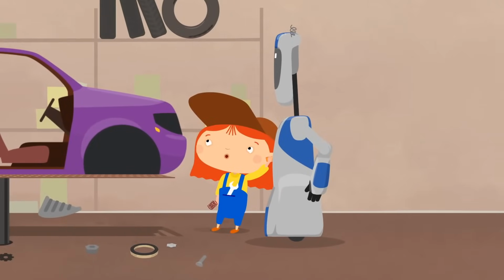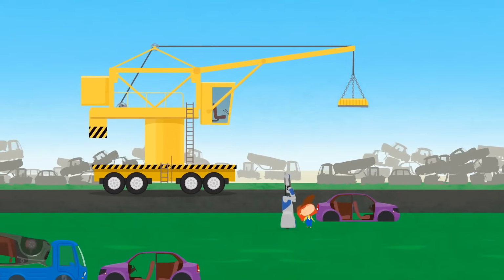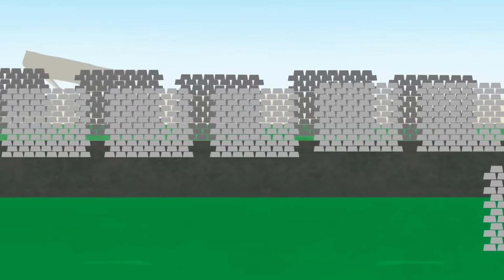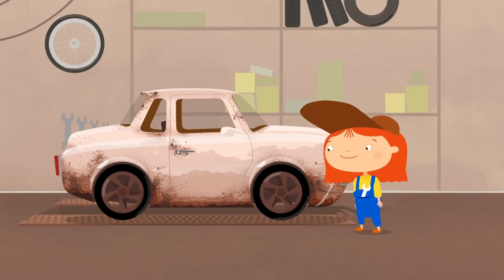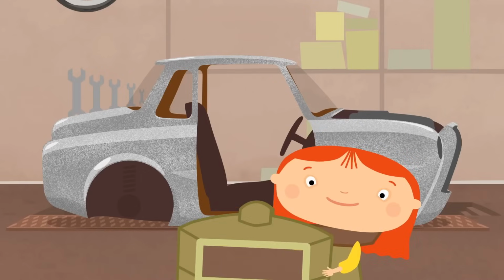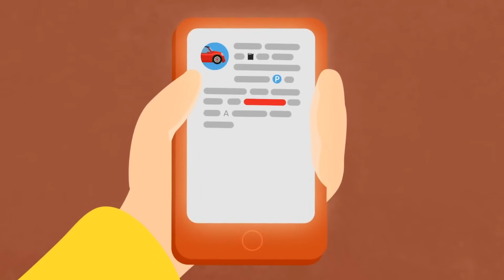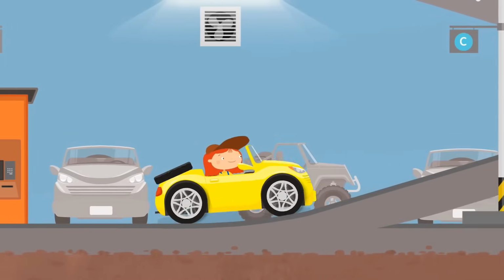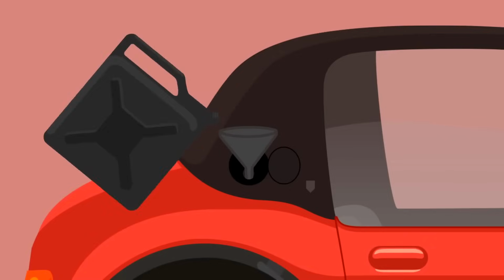Doctor McWheelie & cars for kids. Baby cartoon.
Watch baby cartoons with Doctor McWheelie and cars for kids! Enjoy kids' learning videos for kids! Learn new things with Doctor McWheelie and her cars for kids. Repair cars and trucks with our car doctor in her garage, and learn street vehicles' names and interesting facts about cars. Watch cartoons for kids and play with cars and trucks for kids with Doctor McWheelie! All on our channel for kids, First Toons!
00:01 - The car transporter and car dump for kids
05:26 - A car for kids is in trouble
11:12 - Multi-level parking for kids